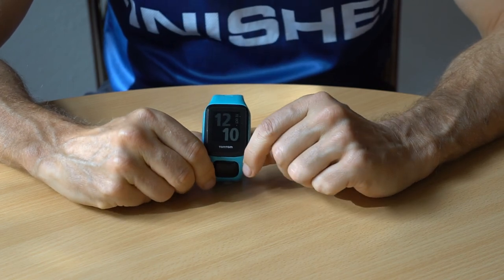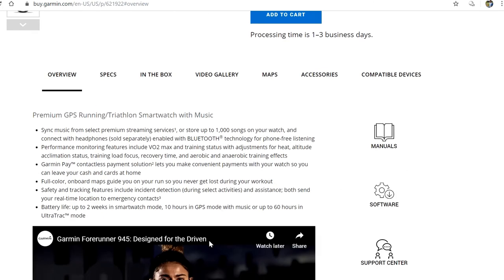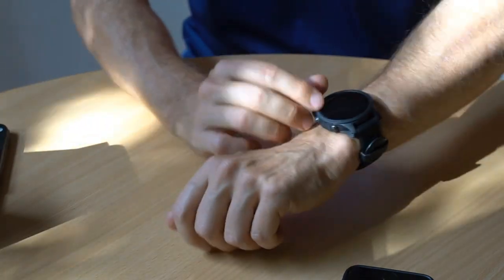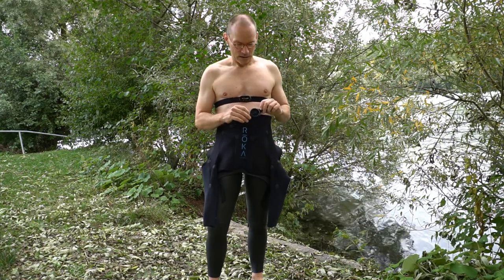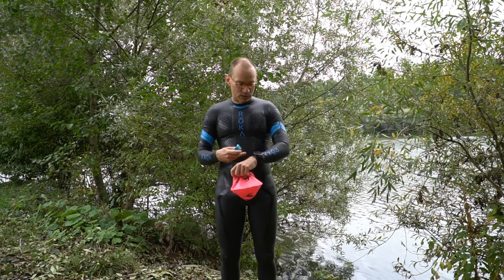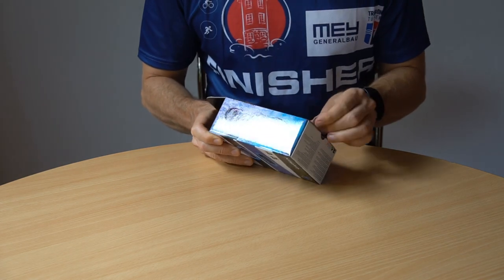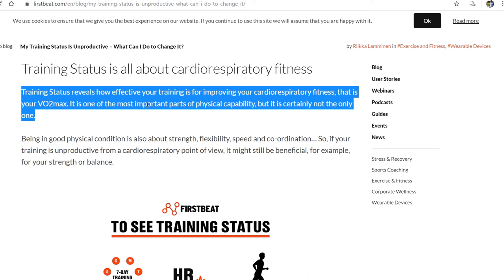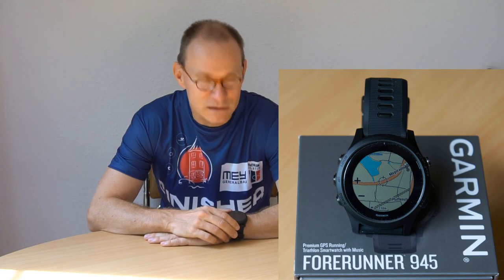Garmin FR 945 for Running and Open Water Swimming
I bought a Garmin Forerunner 945, which I want to use for running and swimming.